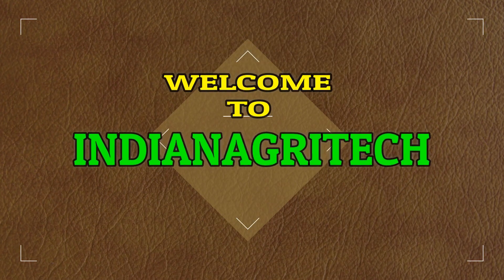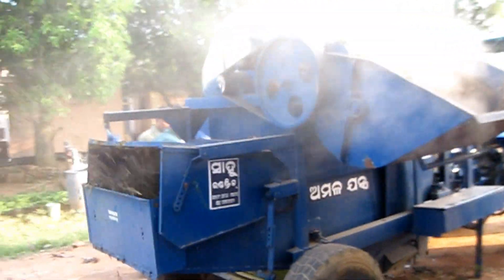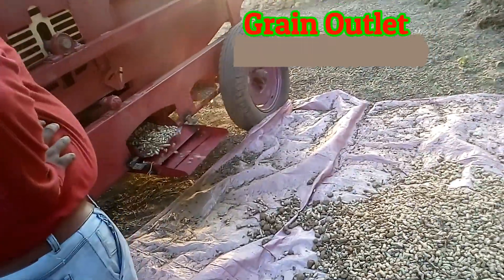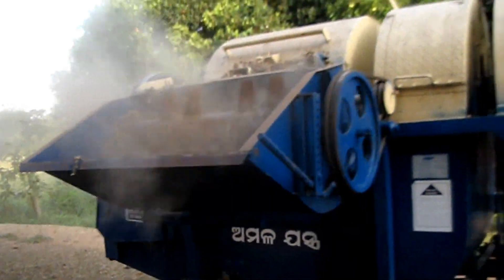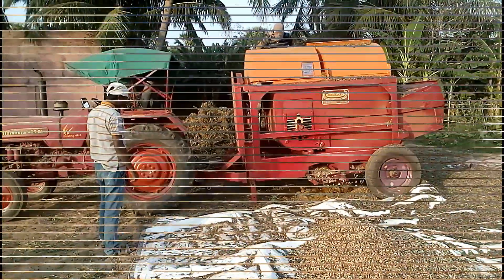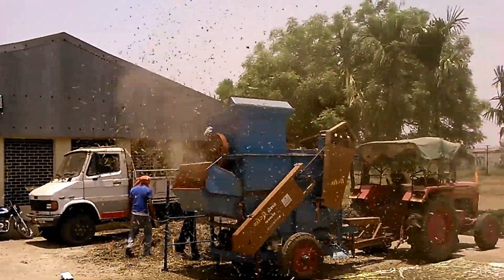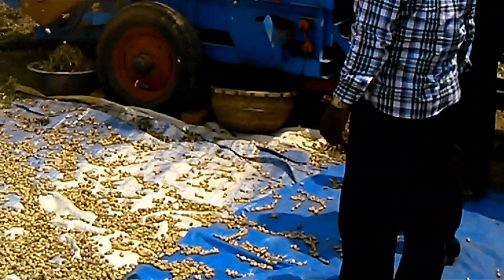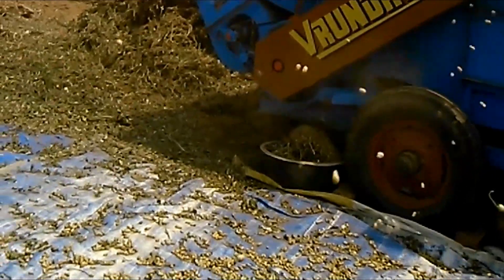Groundnut thresher in India || A new modern development to collect groundnut from groundnut plant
watch this video and know how to separate groundnut pod from ground plant using machine. A modern development for the farmers by the engineers in India. Really an advanced and profitable machine for the farmers.
Thanks to NCS for their musical support.